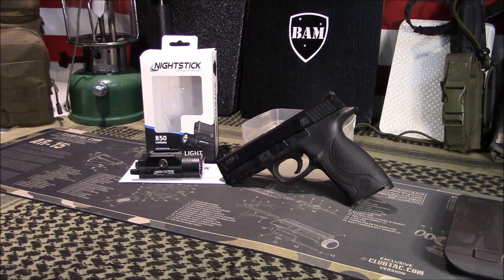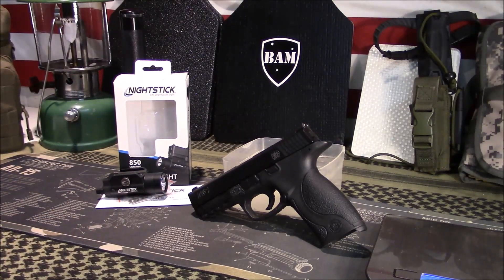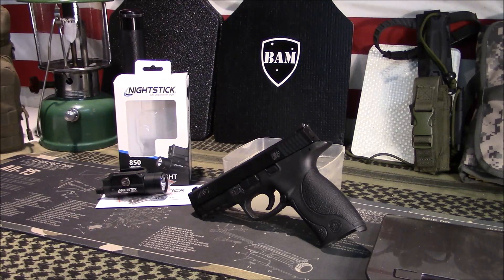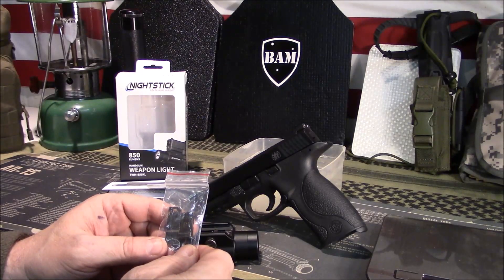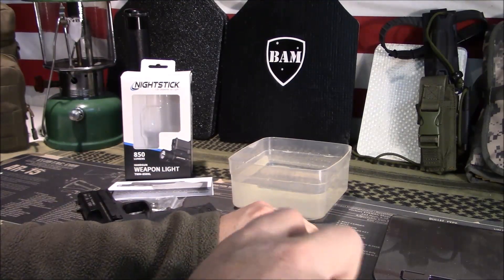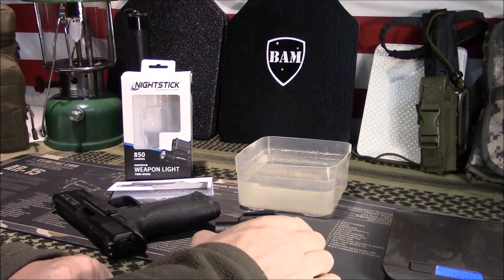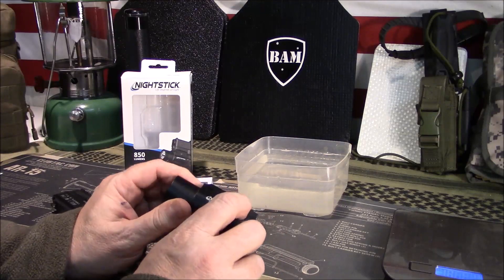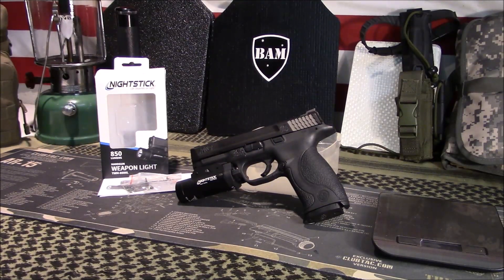Budget Friendly Weapons Light (Nightstick TWM-850XL)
We take a look at a budget-friendly weapons light from Nightstick. The TWM-850XL is great quality at a great price.